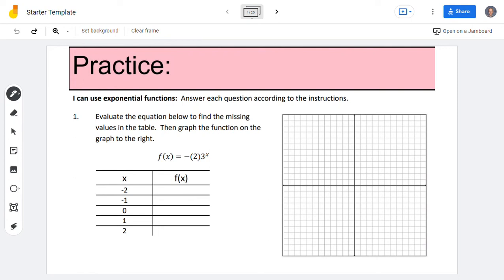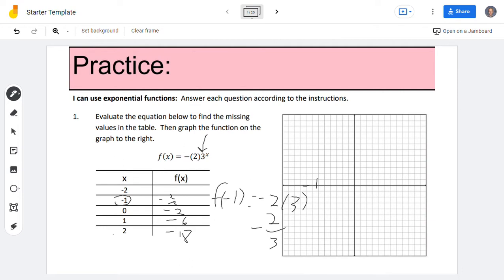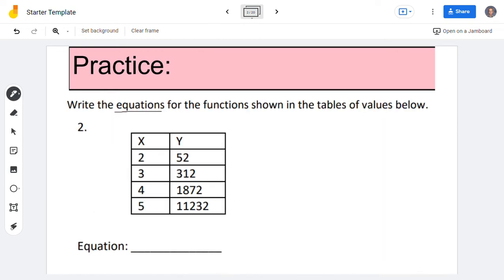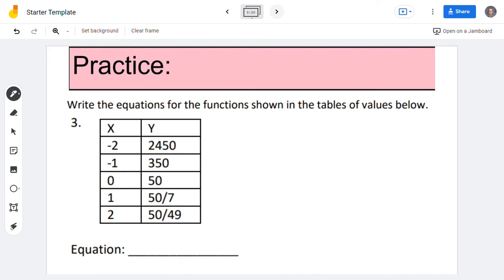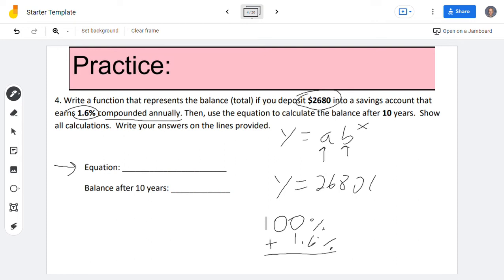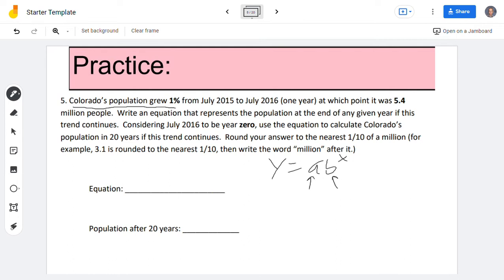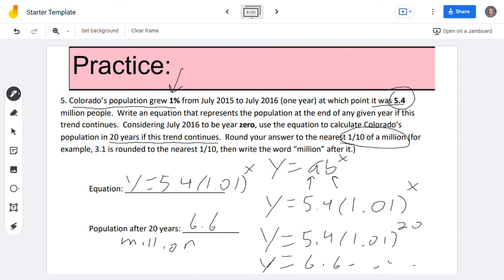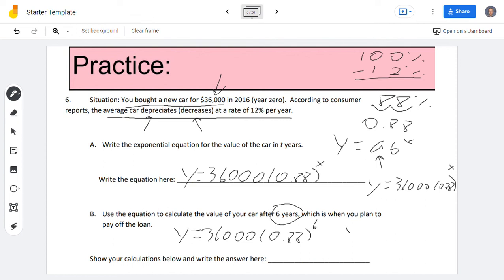Practice Quiz Key - I can use exponential functions regular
This practice quiz covers material from sections 6.1 and 6.2 where we learned about exponential functions and graphs, exponential growth, and exponential decay.  This is in preparation for the quiz titled "I can use exponential functions".